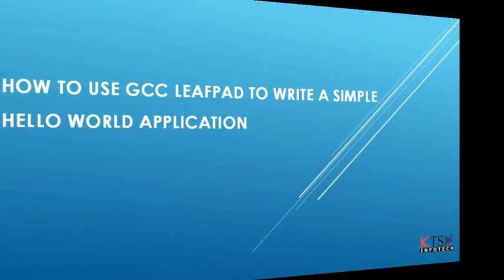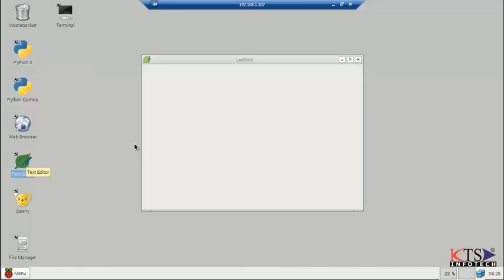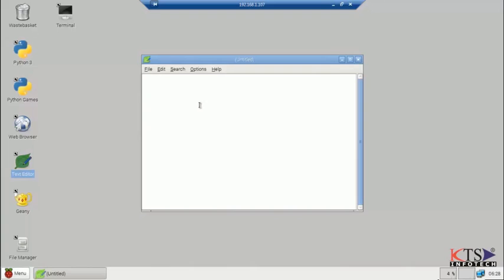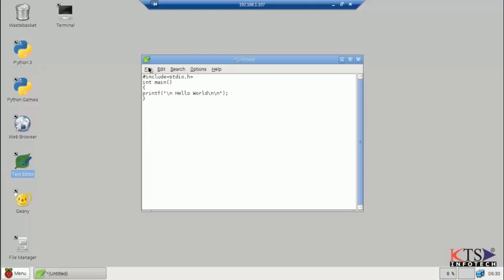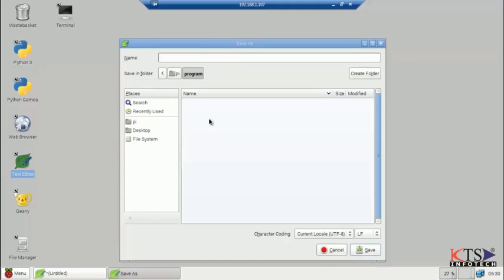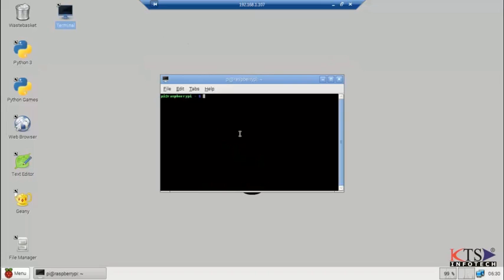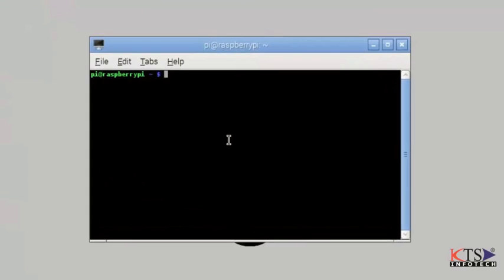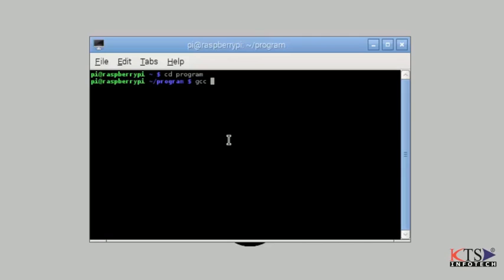How to use gcc and Leafpad to write simple hellow world applications in c